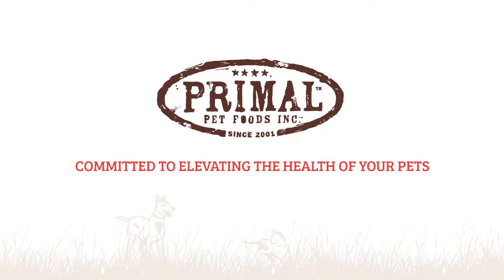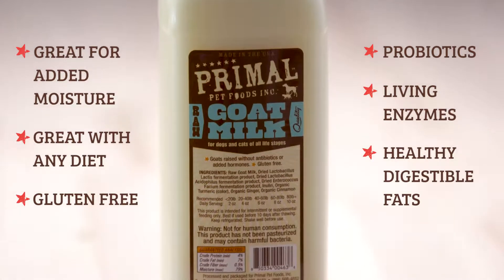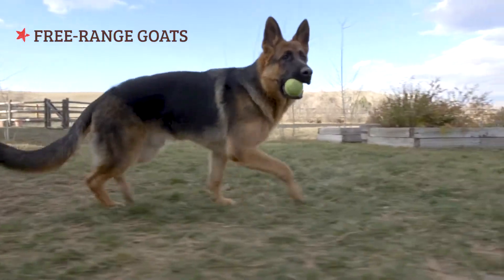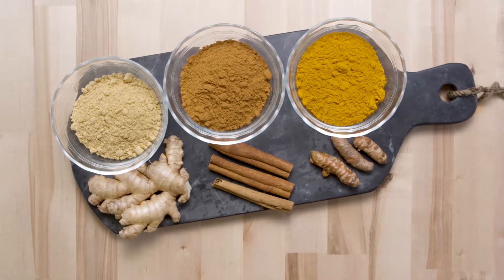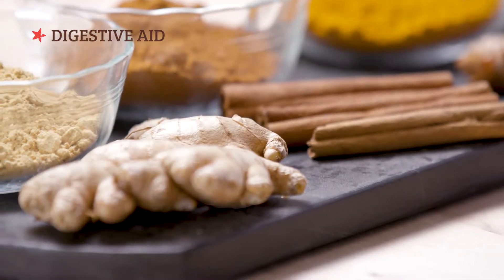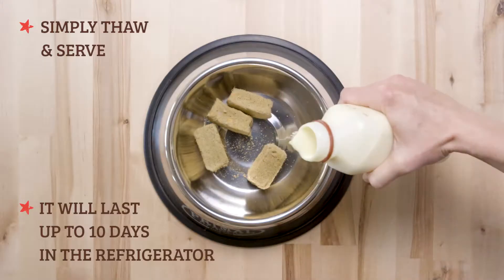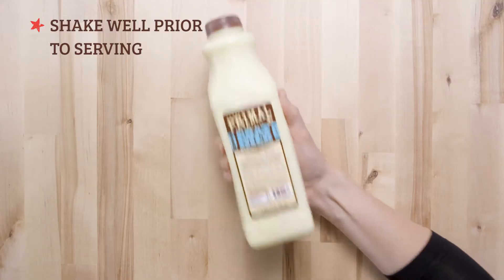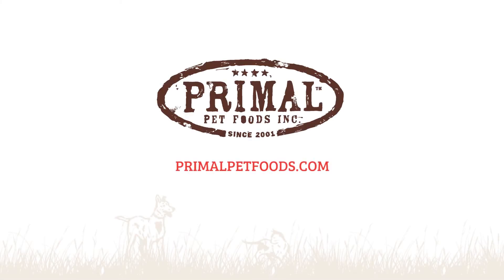Primal Goat Milk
The benefits of adding Primal Goat's milk to your pet's diet.